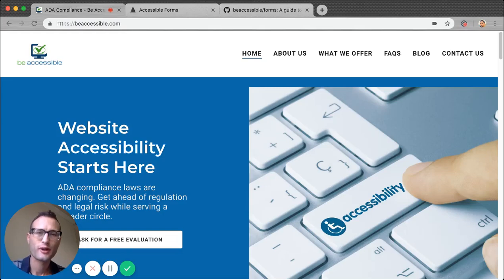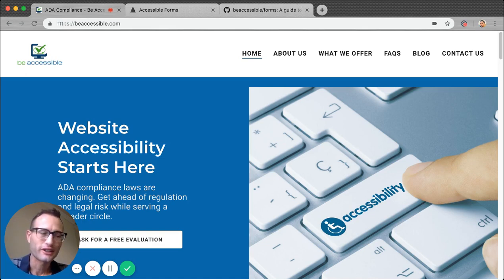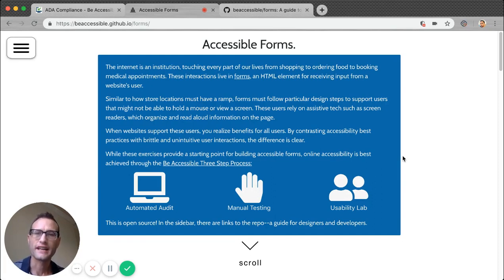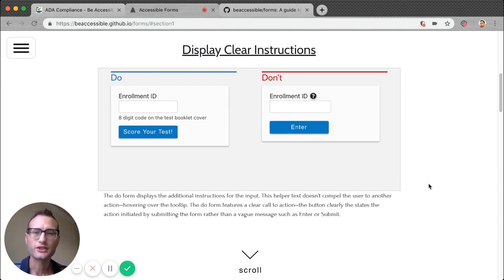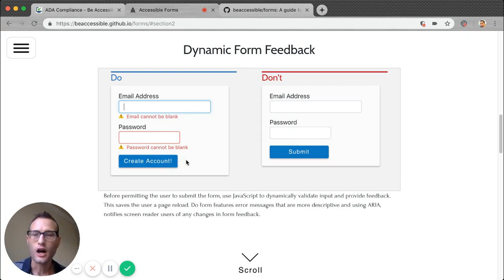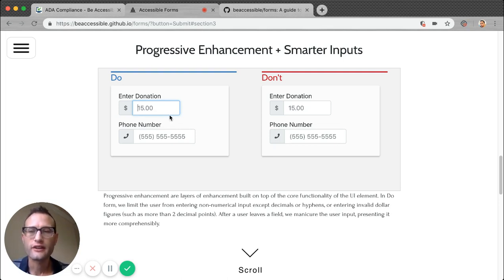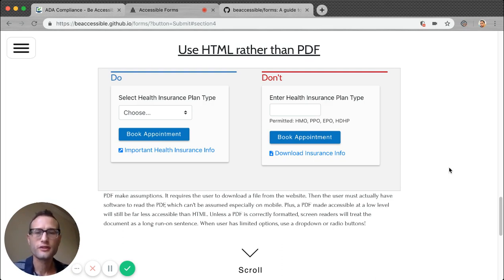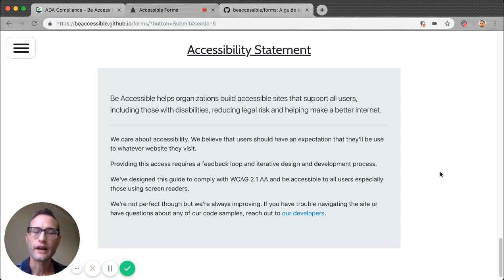Web Accessibility 101 For Dummies: ADA Tutorial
Be Accessible, Inc. helps businesses create accessible websites and achieve compliance goals. We help organizations understand web accessibility guidelines and how to handle complaints. We audit websites and provide recommended fixes. Don't want to touch code? No problem. We'll handle the development for any accessibility problem whether it's on WordPress, Shopify, or it's a custom app. This video shows how to consider accessibility when building online forms.